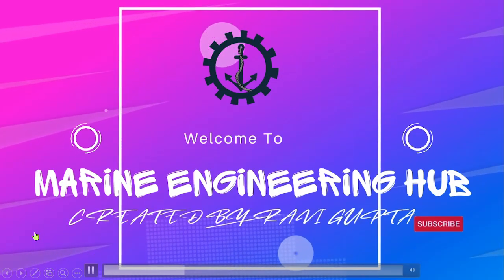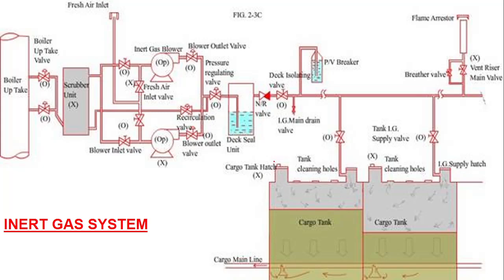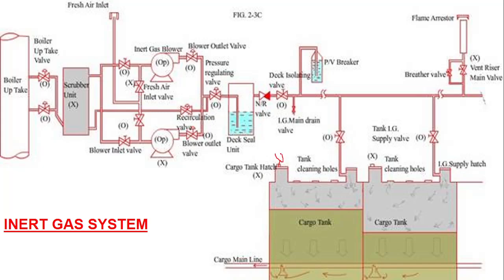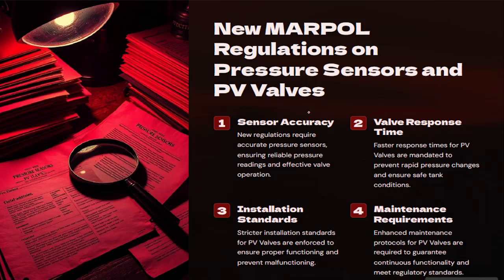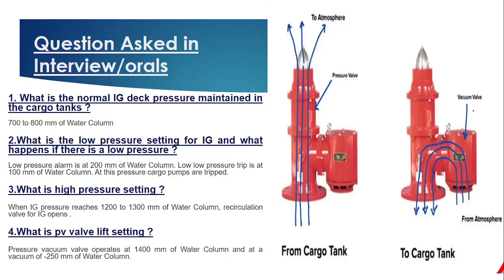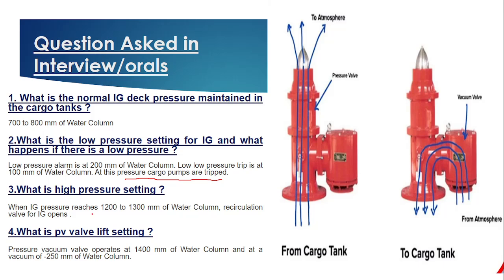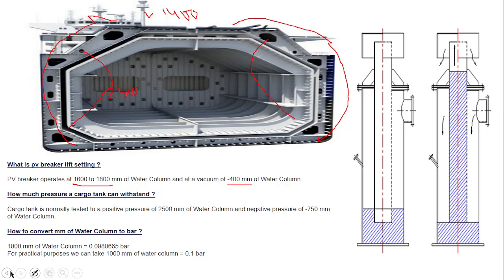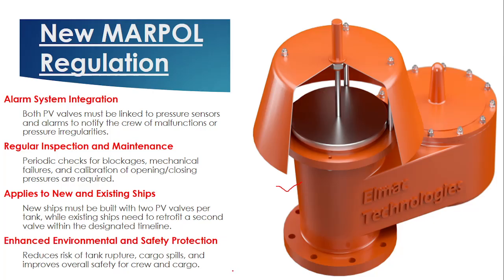Pressure Vacuum Valve|New Marpol Regulation|Inert Gas System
In this viedo our viewers will learn about following things:

1. What is the new regulation of the PV Valve
2. What are the frequently asked question in oral regarding PV valve

If you want to Know about PV valve, PV breaker and Mast riser, then please click on the below link:

In this Video our Viewer will learn about:
1. What is Pressure Vacuum Valve?
2. Importance of Having PV Valve
3. Maintenance of the PV Valve
4. What is the Mast riser
5.How this mast riser work
6. What is PV breaker ?
7. How this PV breaker work?

If you want to know about Inert Gas System working, then please click on the below link:

In this Video our viewers will learn about following things:
1. What is the inert gas system
2. What is the function and work of following component:
a. Deck Seal
b. Scrubber tower
c. PV valve
d. PV breaker(pressure vacuum breaker)
e. Mast riser
f. Blower
3. What is the importance of having Inert gas system
4. Which marpol regulation talk about inert gas system

if you want to know about BDN(bunker delivery note), then please click on the below link:

1. What is Bunker Delivery Notes?
2. What are the Content of Bunker Delivery Note?
3.What is Fuel oil Quality regulation?
4. What is Regulation 18 as per marpol Annex-VI?
5. What is new Sample  regulation that enter into force?
6. What is the new requirement of sample as per marpol?

If you want to know about Bunkering operation onboard ship then please click on the below link:

In this Video our Viewer will learn about the following:
1.What is Bunkering?
2. Safety Check in Bunker
3. What precaution to be taken before, during and after bunkering?
4. What is SOPEP equipment?
5. What is Drip sampling?
6. Recent oil incident in Singapore.

if you want to know about incinerator rules and regulation as per marpol annex vi:

In this video ours viewers will learn about following things:
1. What is Incinerator?
2. What can be burned in the incinerator?
3. Why these material are banned in burning in the incinerator?
4. What are rules regarding the Continuous and batch type Incinerator?
5. what do you mean by type approval in Incinerator

If you want to know about the NOX Emission Control method Such as SCR, EGR etc then please click on the below link:

In this Video our viewer will learn about following things:
1. What is NOx Emission Control?
2. Why do we require Nox Emission control?
3. What is Selective Catalytic Reduction(SCR)? How it work?
4. What are all types of Nox emission Control method?
5. What is Exhaust gas recirculation?
6. What is Slide valve technology?

If you want to know about VECS(Vapour Emission control system), then please click on the below link:

1. What is VECS?
2. Why we  need Vapour Emission Control System(VECS)
3. What is Vapour recovery unit?
4. What are all different types of VECS?
5. Where to use which VECS ?
6. What factor deciding choosing VECS?

If you want to know about volatile organic compound(VOC) as per Regulation 15 of Marpol Annex-VI, then please click on the below link:

In this video our viewers will learn about the following things:
1. What is Volatile organic compound?
2. What is VOC management Plan?
3.What is VECS?
4. What is the requirement as per Marpol Annex-6?
5. Why VOC was brought in marpol annex-VI?

If you want to know about Sox Emission, then please click on the below link

In this video our viewers will learn about:
1. What is Sox Emission?
2.  How it is Harmful to the environment?
3. What are the technology develpment done in order to reduce SOX?
4. What are present global sulphur cap?

What is NOX?
Harmful Effect of Nox Emission?
Method of Controlling Nox Emission?

1. What is Ozone layer?
2. How Ozone layer is depleted?
3. What are harms of Ozone depletion?
4.What is main features of Marpol Annex-6 regulation 12?